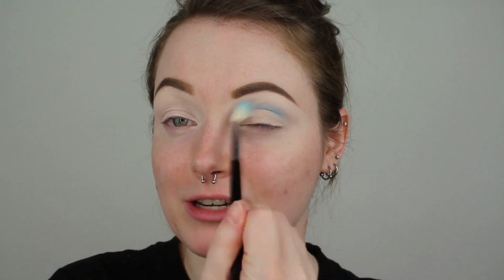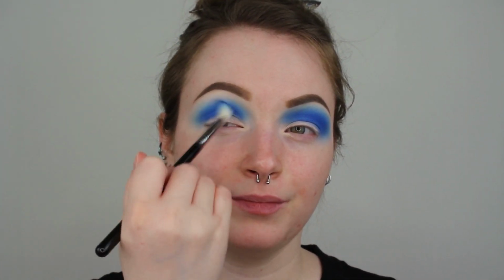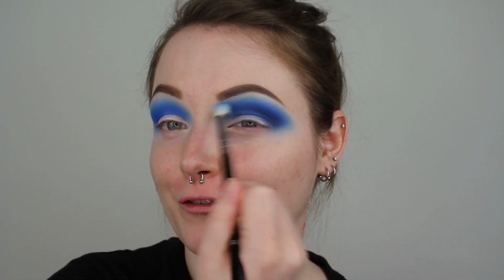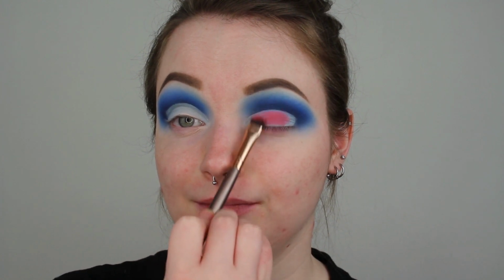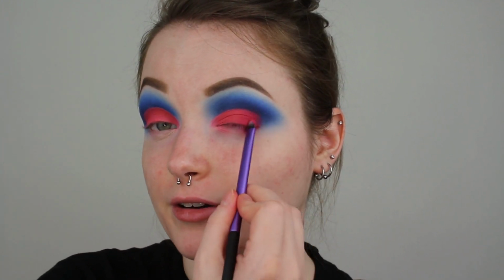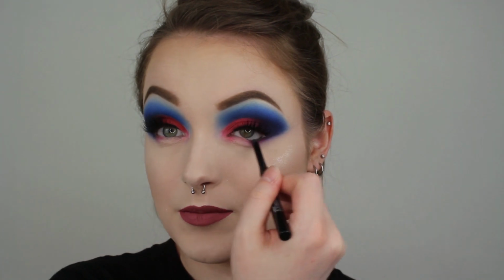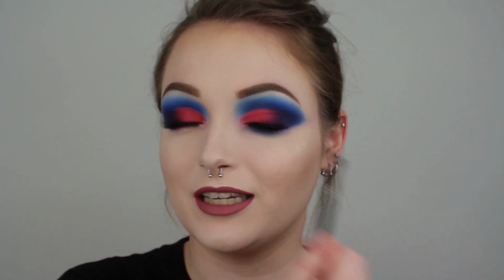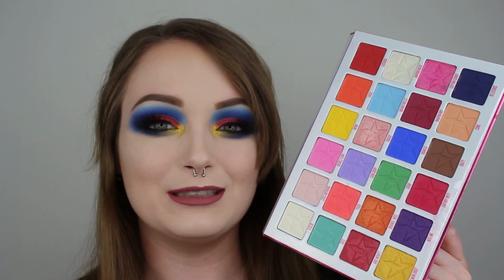BEST RAINBOW PALETTE? JAWBREAKER PALETTE EYESHADOW TUTORIAL | JEFFREE STAR COSMETICS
Hi! For today's video I wanted to do a grunge inspired look using the JeffreeStarCosmetics Jawbreaker palette! Have you picked this up?

x Breyonna

Milani Conceal and Perfect 2 in 1 Foundation Porcelain

Maybelline Fit Me Loose Finishing Powder 05 Fair

Tarte Cosmetics Tarteist Pro Glow Cheek Palette V3

Colourpop Super Shock Highlighter Flexitarian

Pur Cosmetics Bronzing Act Matte Bronzer Light

Anastasia Bevelry Hills Eye Primer

Jeffree Star Cosmetics Jawbreaker Palette

Rimmel London Scandal Eyes Precision Micro Liner in Black

Colourpop Gel Liner Pencil Swerve

House of Lashes Boudoir

NYX Cosmetics On The Rise Mascara

NYX Cosmetics Fill and Fluff Brow Pencil Ash Brown

Milk Makeup kush fiber brow gel in Dutch

Anastasia Beverly Hills Liquid Lipstick Dusty Rose